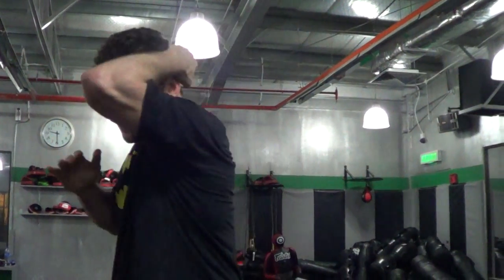Street Self-Defense defend vs Sucker Punch Cover Elbow Drill Wolfman Combatives!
TheCombatSystem.com